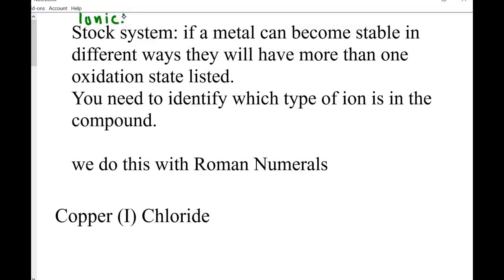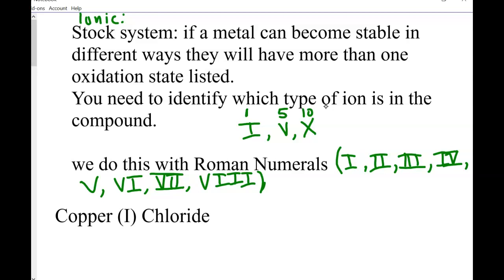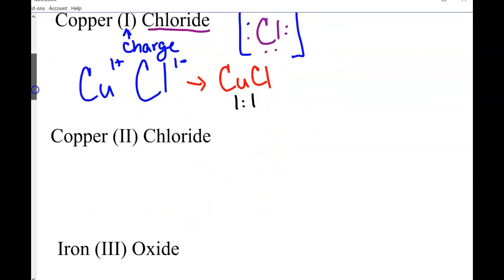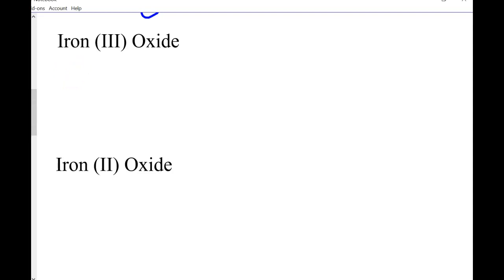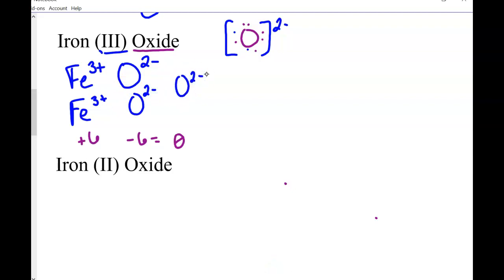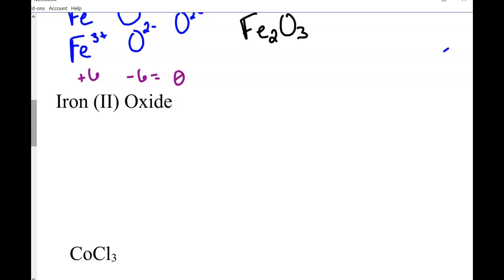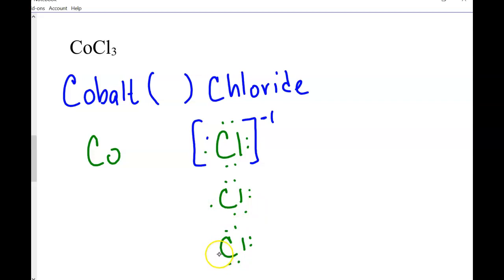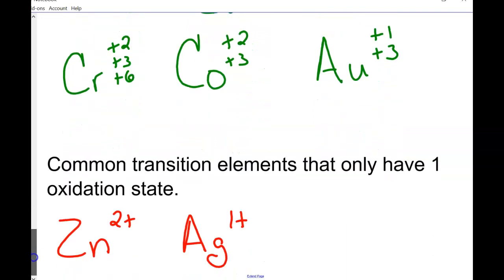Naming Comounds 2